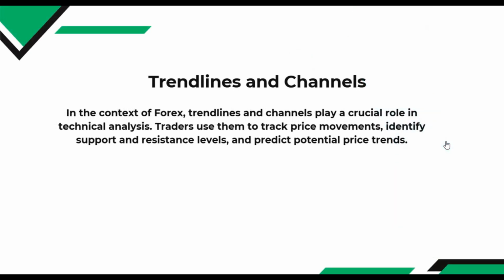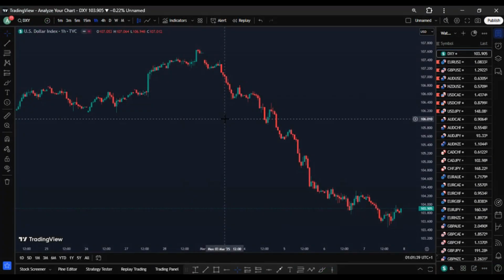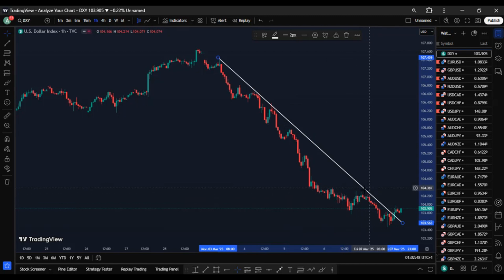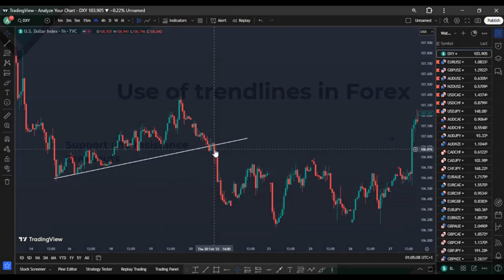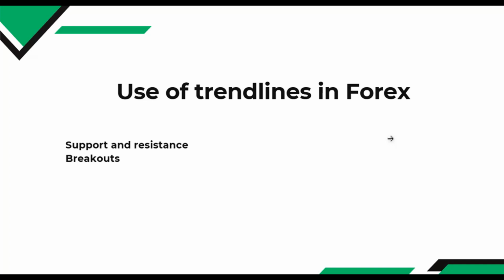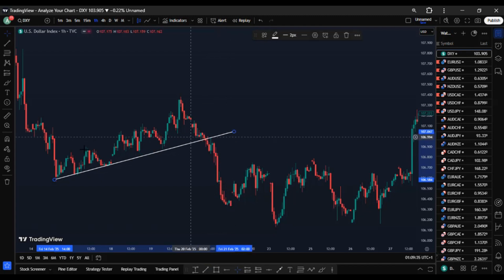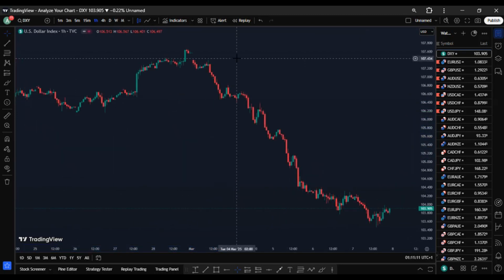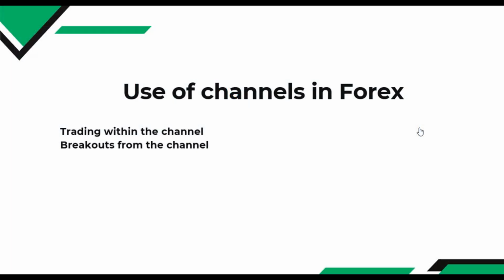Introduction to Trendlines & Channels – Master Market Trends!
Trendlines and channels are powerful tools for identifying market direction, potential reversals, and trading opportunities. Understanding how to use them can significantly improve your technical analysis skills and help you trade with confidence. In this video, we’ll break down how trendlines and channels work, how to draw them correctly, and how to use them effectively in your trading strategy.

🔥 What You’ll Learn:
✅ What are trendlines & how to draw them correctly
✅ How to identify strong trendlines for trading opportunities
✅ Understanding price channels & their significance
✅ Tips to use trendlines & channels for better trade entries